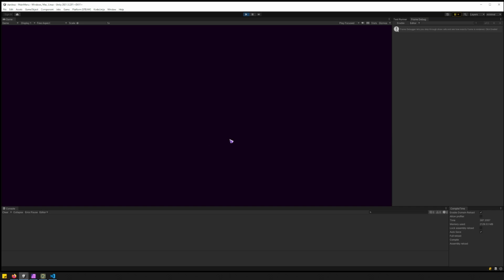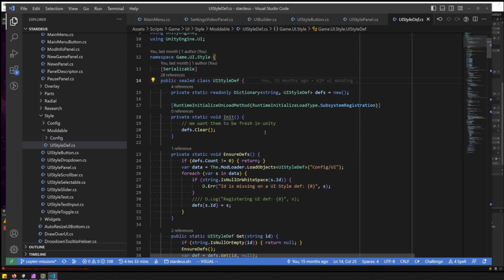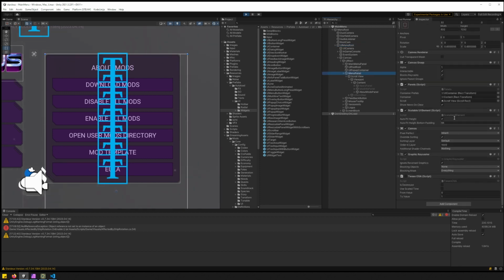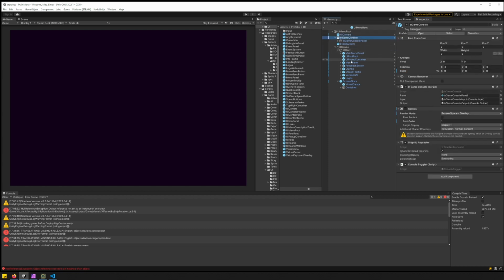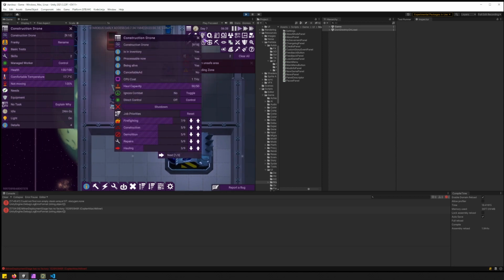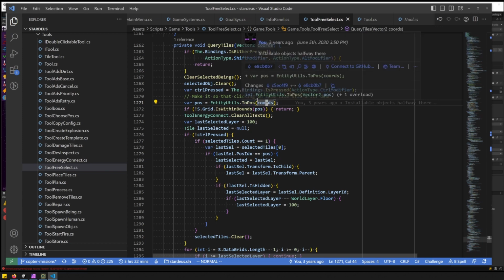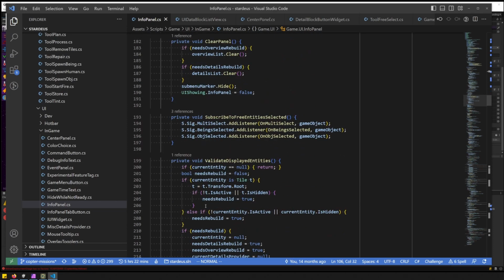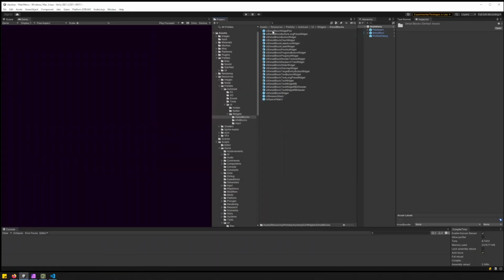Game Architecture: Stardeus Unity UI System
This video will walk you through the gritty details of how Unity UGUI was used in Stardeus, a deep sci-fi colony sim.